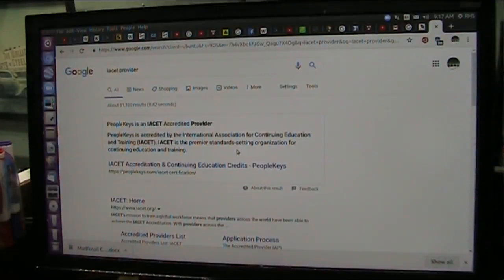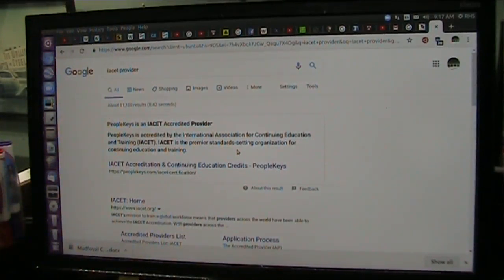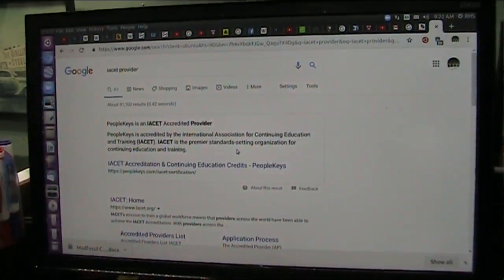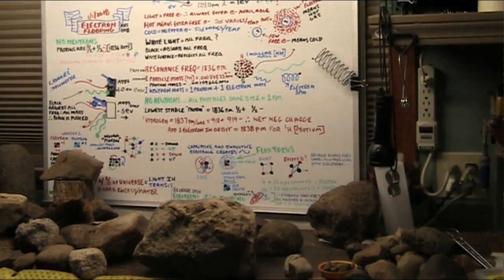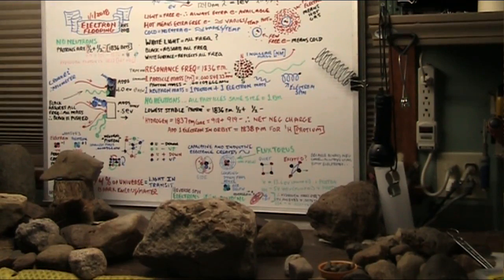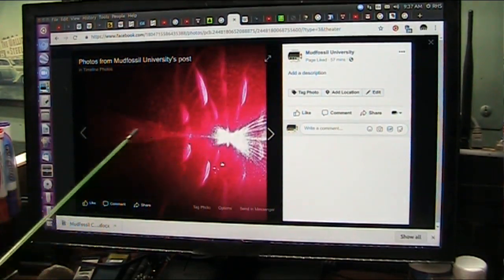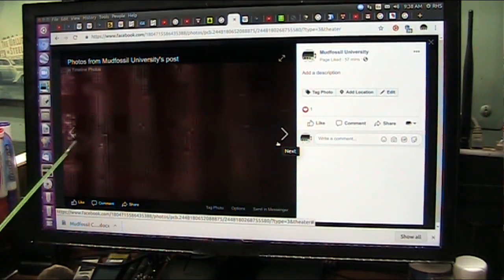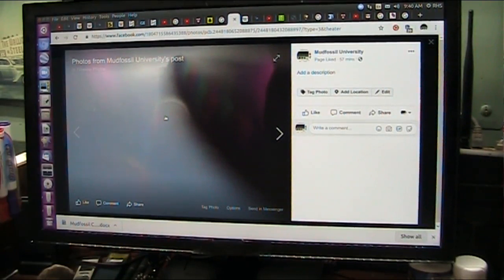Redefining Education is the Only Way Out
Exciting times my "Mudfossil Friends". We will soon have a seat at the table.